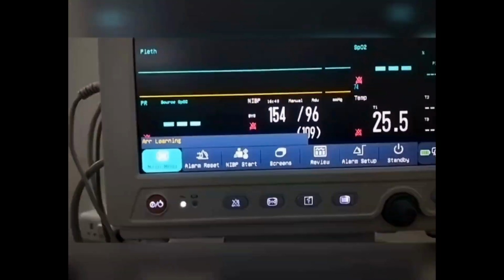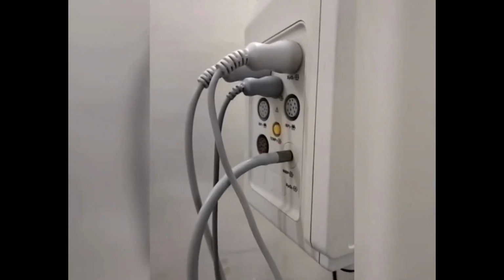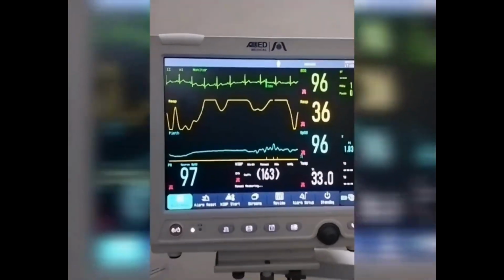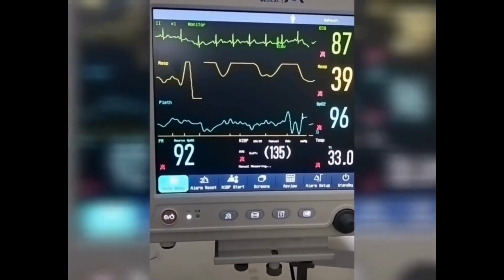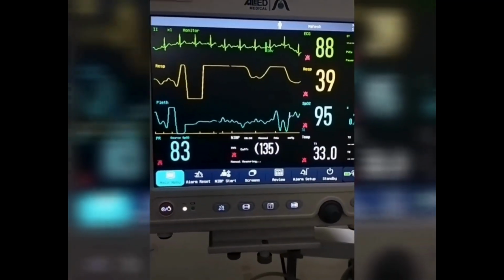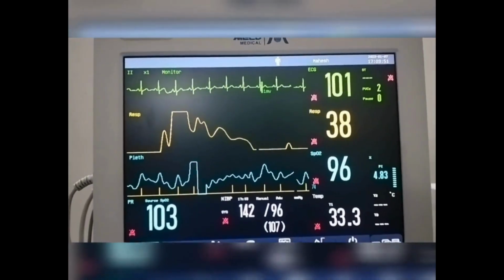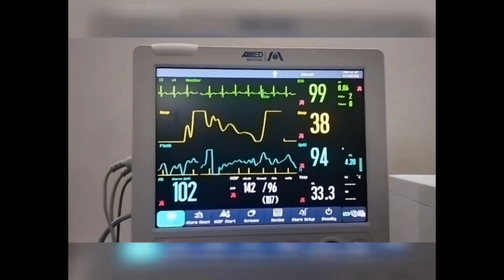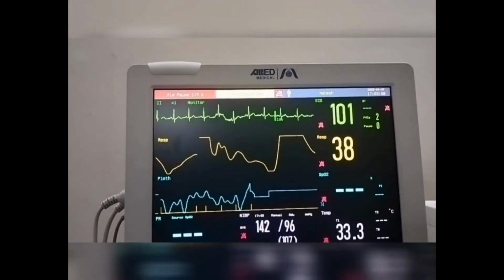BEDSIDE MONITOR || BIOMEDICAL EQUIPMENT